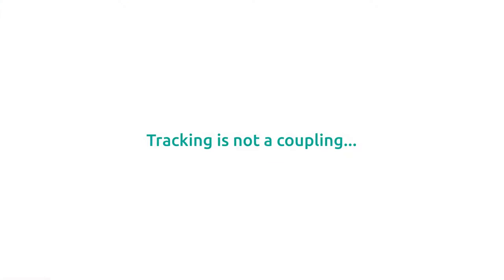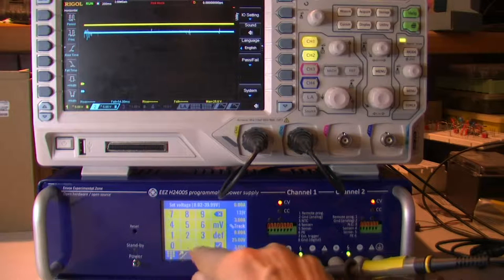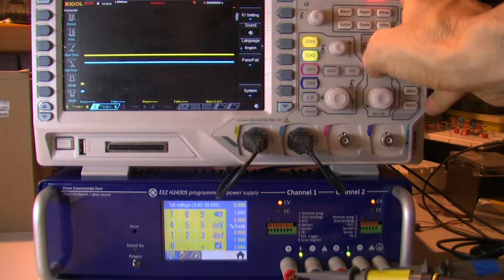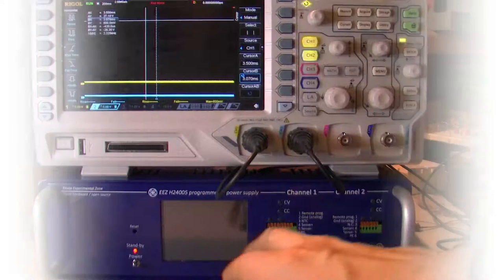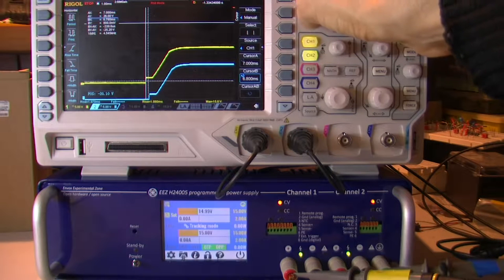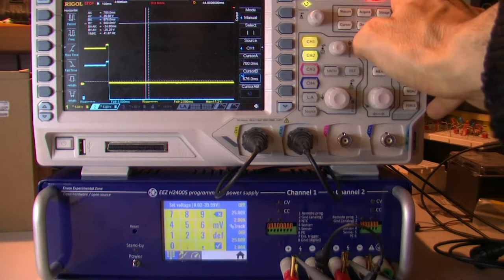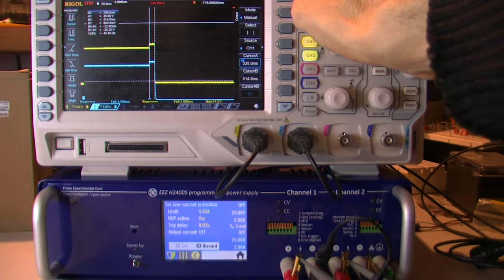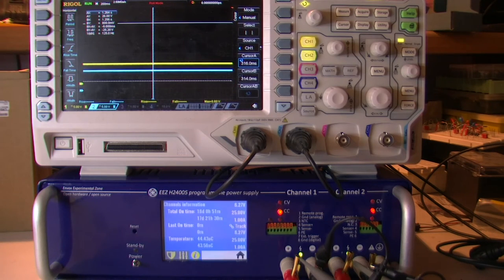EEZ PSU H24005 Tracking mode of operation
The tracking mode of operation allows one to set output values, states and protections on the both channel by programming just one of them. That could speed up programming and reduce a chance to make mistake when e.g. symmetrical output is needed (on channel is used as positive and another as negative rail) that programmed values is not equal. For example when 12 V is set on the channel 1, the same voltage will be also set to channel 2, or when channel 2 output is disabled that will automatically disable channel 1 output too, etc.